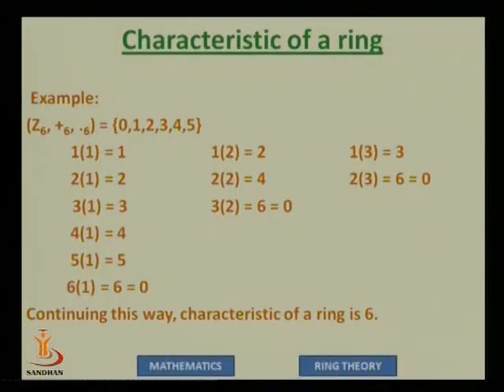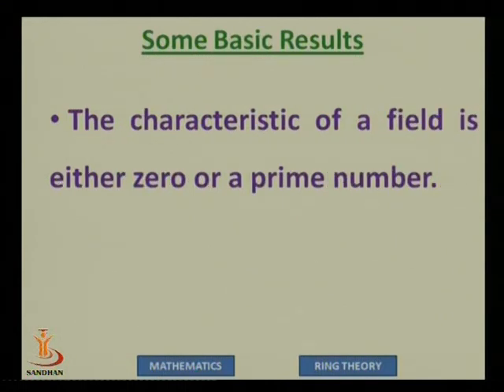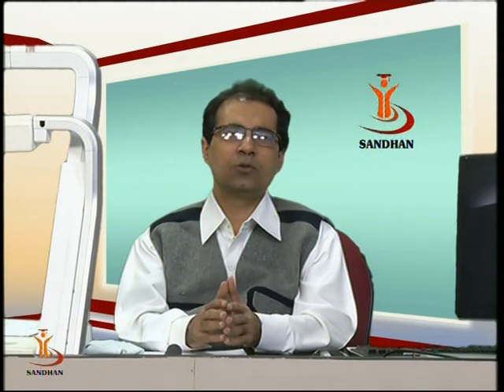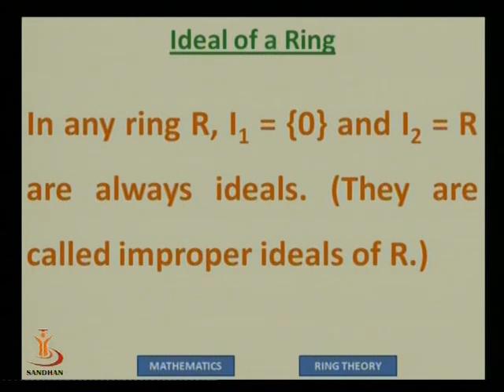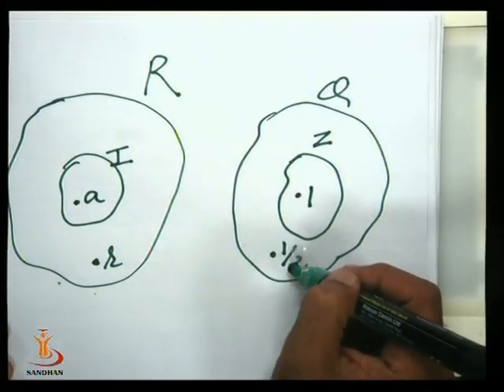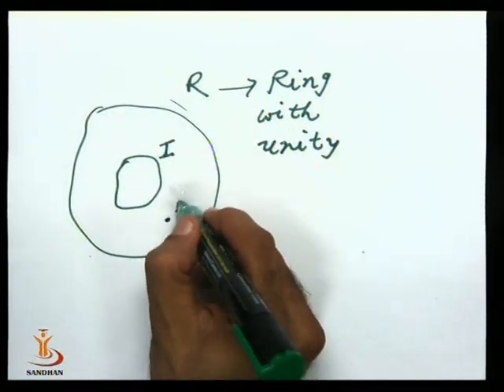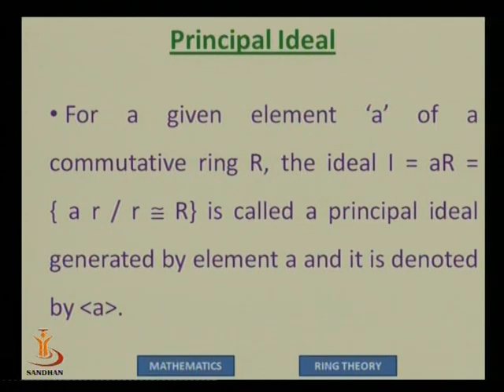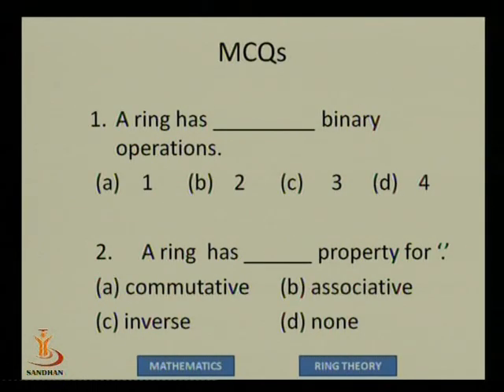RING THEORY 03